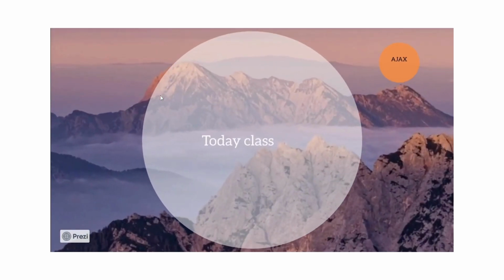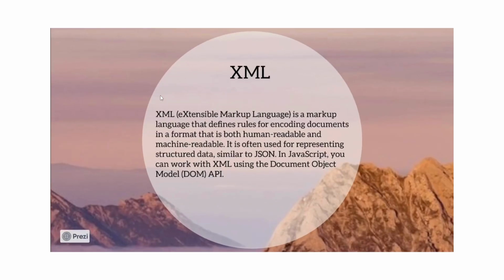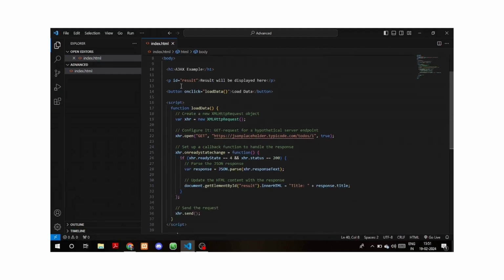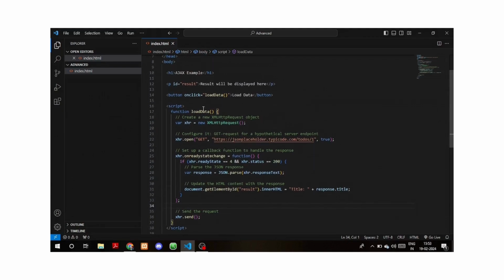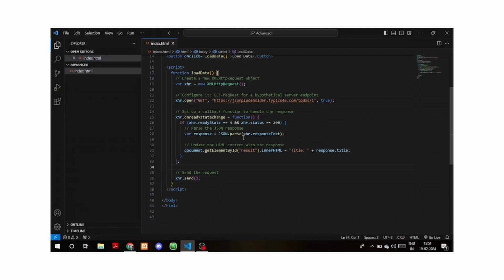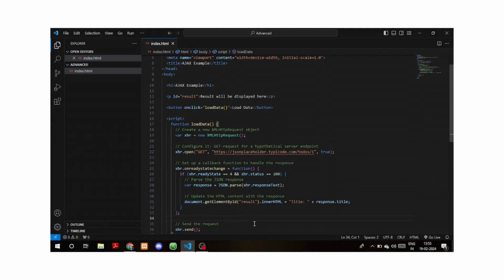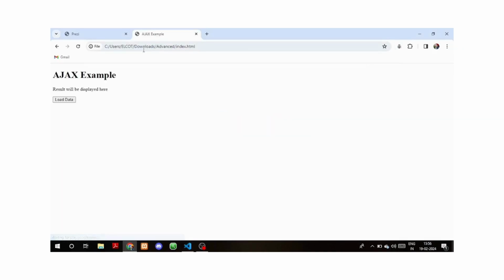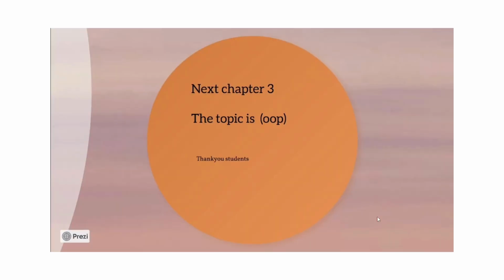AJAX in js| LC Academy | Javascript] Advance Level | Episode-2